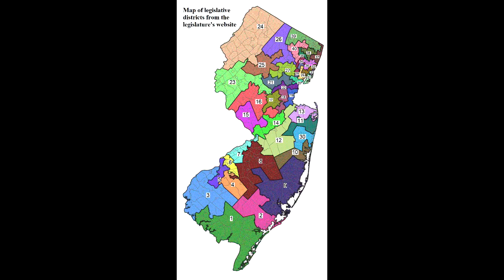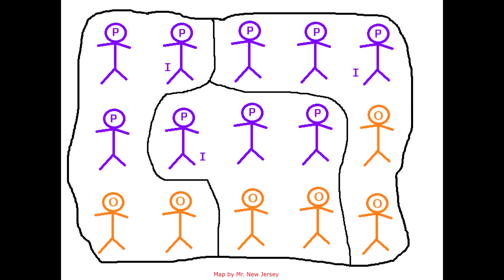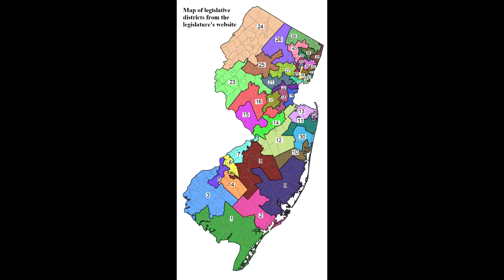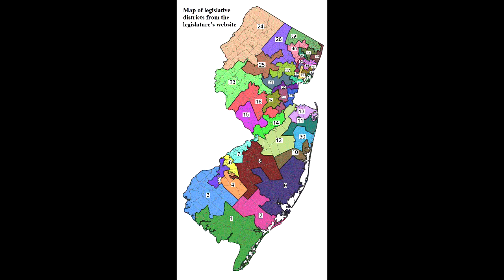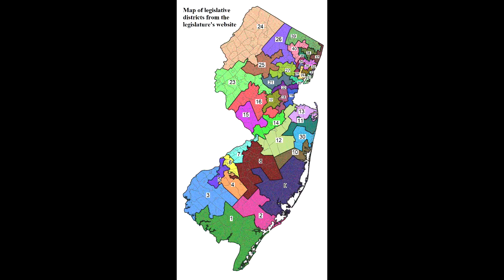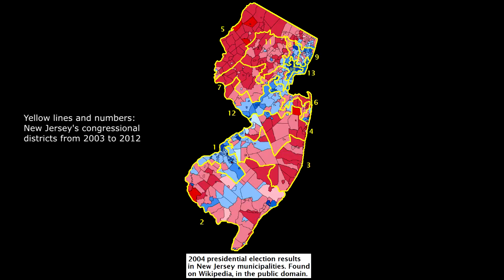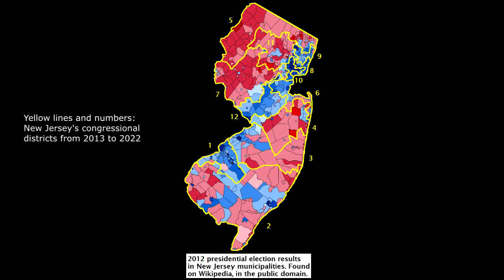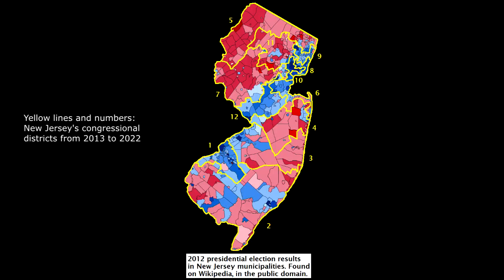Redistricting and Gerrymandering in New Jersey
New Jersey's state-legislative and congressional redistricting processes differ from those in most other states because New Jersey has bipartisan commissions draw its districts rather than the state legislature. Learn about New Jersey's method in this video and about its effects on gerrymandering.

Clarifications:
- Members of the New Jersey legislature are legally required to live in the legislative district they represent, and thus, if they are redistricted out of their district, they can either run in their new district, move to another district (such as their old district) and run, or not run at all.
- By contrast, members of the US House of Representatives are not legally required to live in their districts. However, there is nonetheless a cultural expectation that they should live in their districts. For example, after being redistricted from district 9 into district 5, Congressman Rothman theoretically could have run for re-election in district 9 despite not living there. However, he nonetheless chose to move back into district 9 to make running there easier and avoid a potential line of attack by opponents that he didn't live in the district.

Time-Stamps
• Why districts are redrawn 0:56
• Basic Commission Structure 1:56
• Apportionment Commission (state-legislative redistricting) 2:15
• Redistricting Commission (congressional redistricting) 3:21
• The Equal Population rule 5:39
• What is gerrymandering? / Common gerrymandering Strategies 7:29
• Why the bipartisan commission model fails to stop gerrymandering 12:41
• Benefits of the bipartisan commission model 13:28
• What might replace gerrymandering? 14:16
• The 2010 state-legislative redistricting 20:45
• The 2010 congressional redistricting 26:49

Correction: The end of this video shows a picture of the U.S. Census Bureau headquarters, that is incorrectly labelled as the U.S. Supreme Court building. My apologies for the oversight